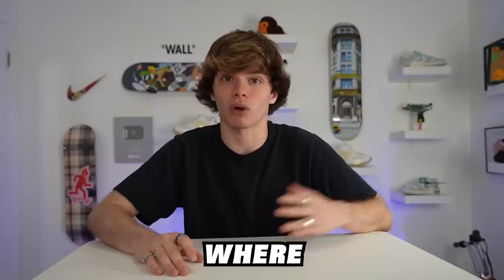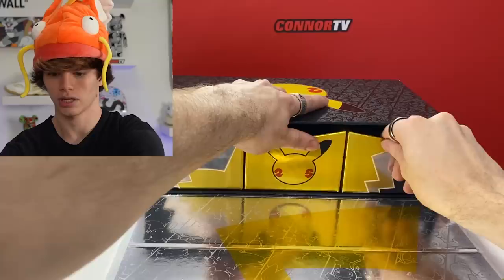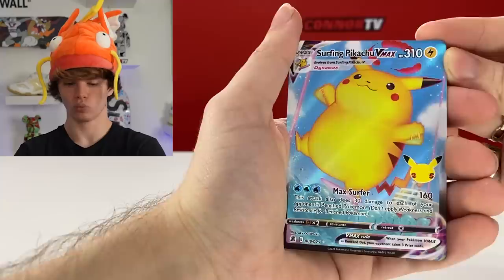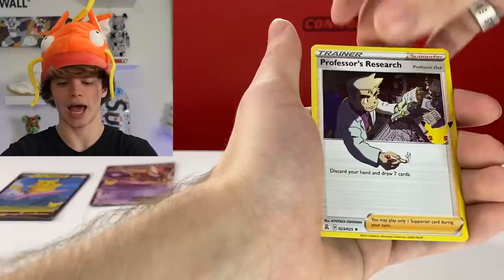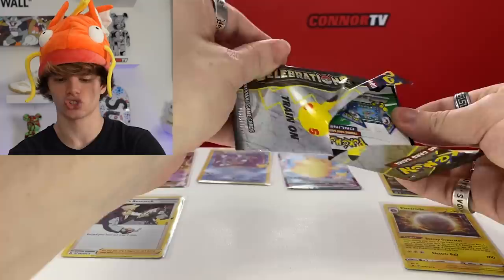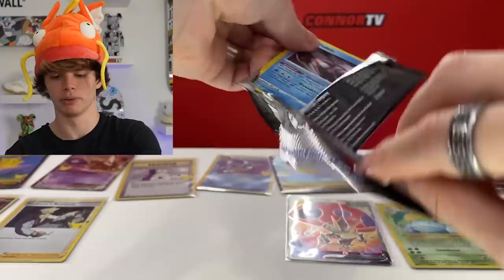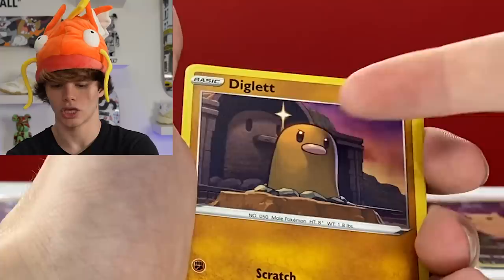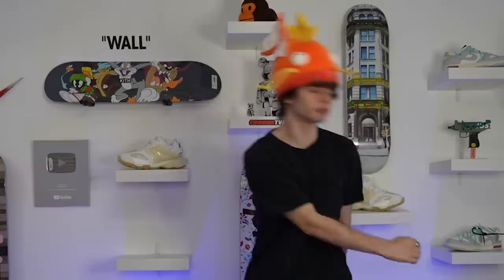Trading a Penny FOR a PS5 PlayStation 5 to a Tesla *Did I PROFIT?* Episode 6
I go trading a penny for a ps5 Playstation and then I want to trade to a Tesla. See if I opened the Pokemon 25th Anniversary Celebrations ultra premium collection box? And did I get a Charizard?

My last series I traded up to an iphone 13 and the series before that was a Playstation 5. I plan to keep trading up until I reach the value of a Tesla. This is a trade up challenge which started from the original idea of the paperclip challenge and the trading a paperclip for... This video is the first episode until I reach a PS5. See my other trade up series below.

Connor's Sizes:
Shoes- 8
Shirt- Medium